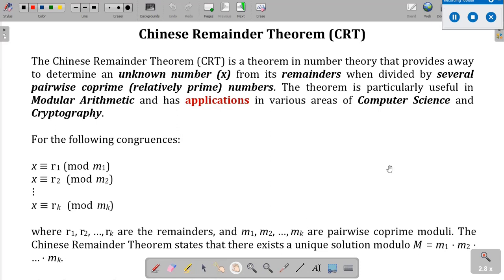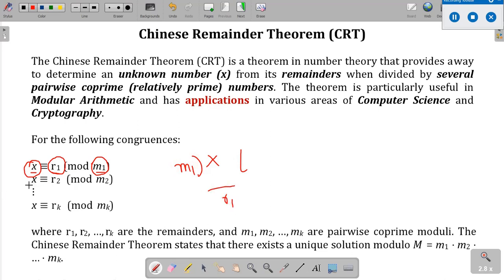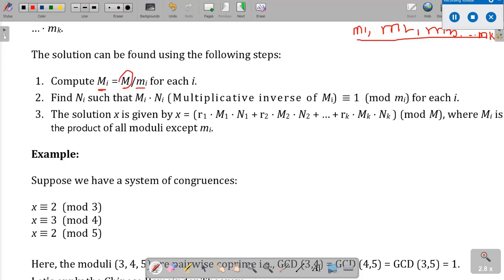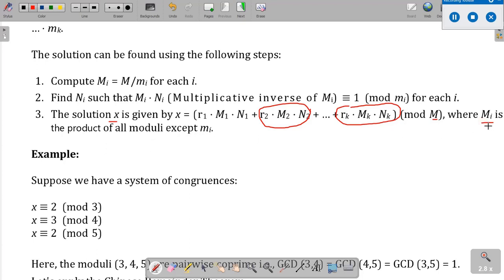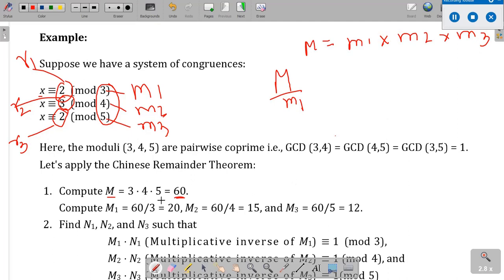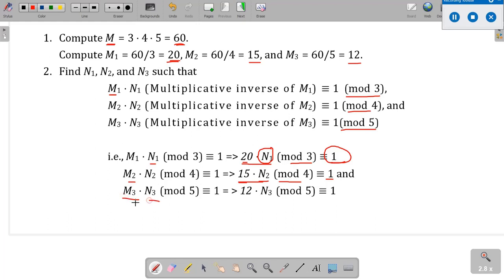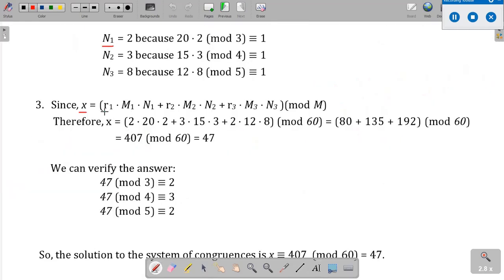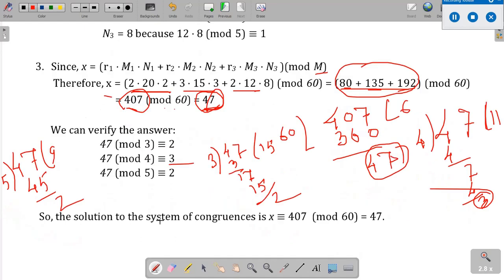Chinese Remainder Theorem CRT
Chinese Remainder Theorem, Chinese Remainder Theorem in Discrete Mathematics, Chinese Remainder Theorem Problem, Chinese Remainder Theorem Solution